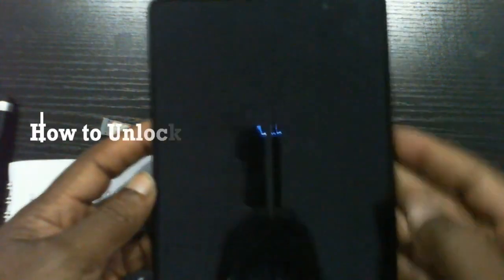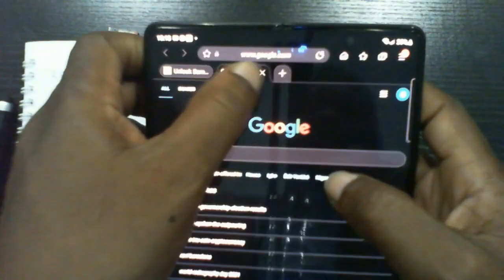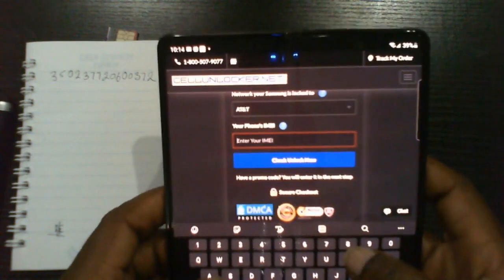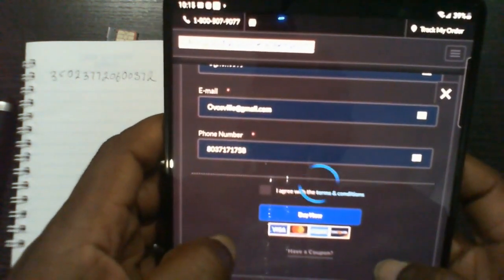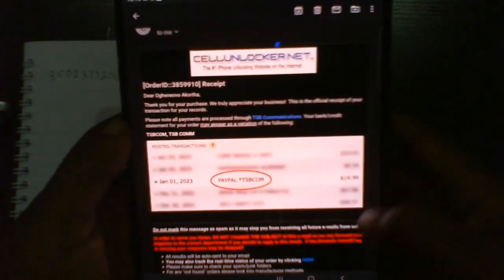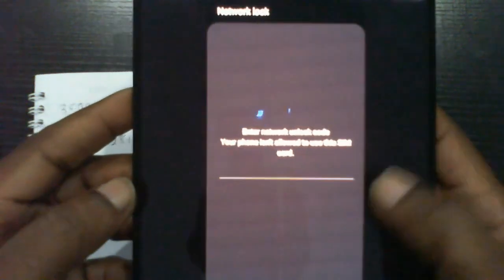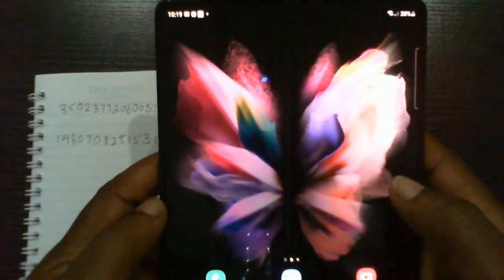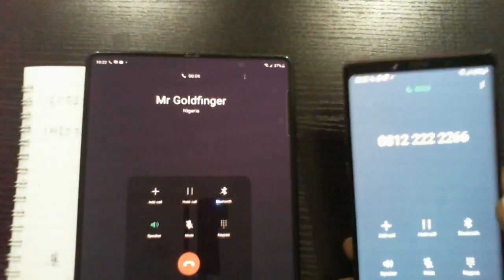How to Network Unlock the Samsung Galaxy Z Fold 3!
Here's a video of our customer showing how he unlocked his Samsung Galaxy Z Fold 3 5G with us!

You can unlock your device even if it's in Contract/Unpaid status as most carriers won't!

Once your Samsung Galaxy Z Fold 3 5G is permanently network unlocked, you can use it with any other GSM carriers! Great for traveling or switching networks!

We support many more latest device models such as iPhone 13, Samsung Galaxy S21 Ultra, Z Flip 3 5G and more!